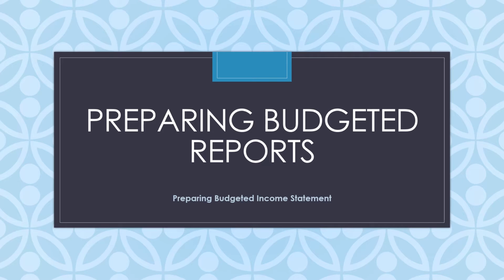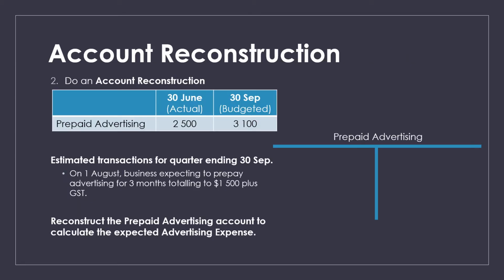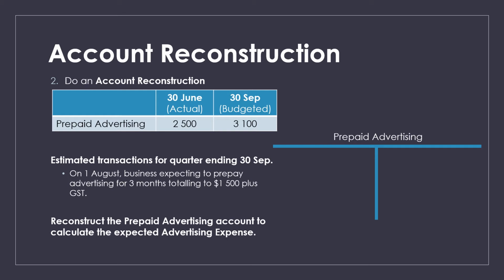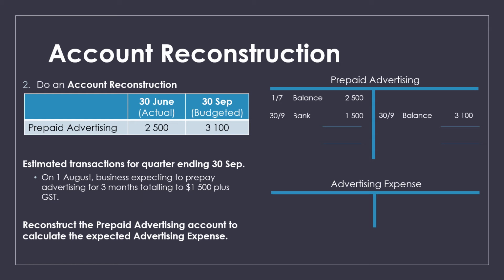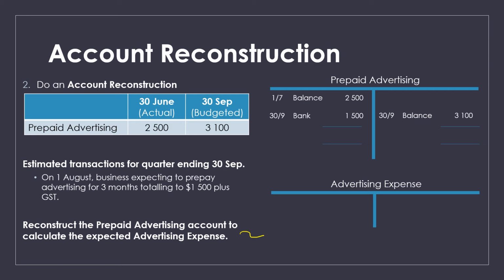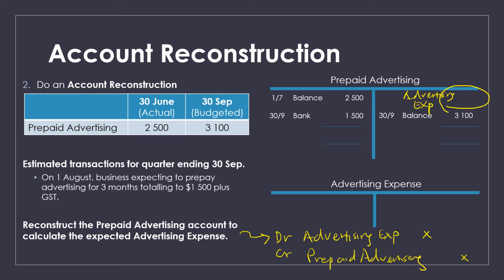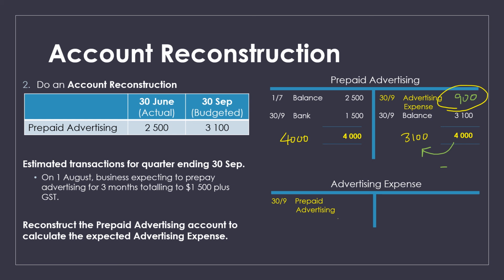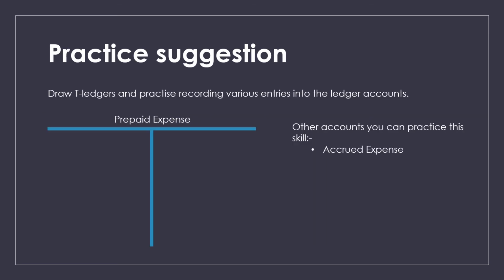Budgeted Income Statement/Reconstruction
This video explains the preparation of Budgeted Income Statement, including reconstructing accounts to determine expenses incurred for the period.